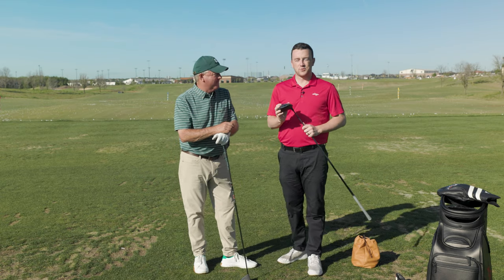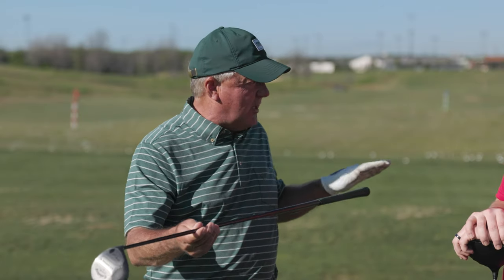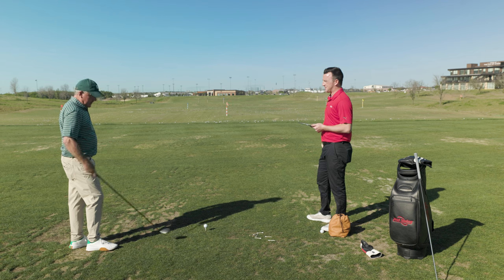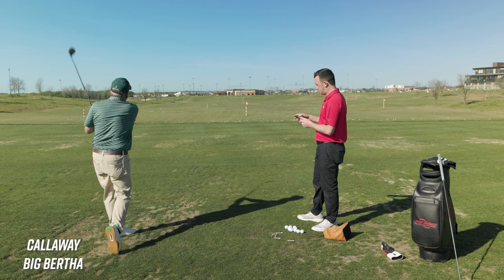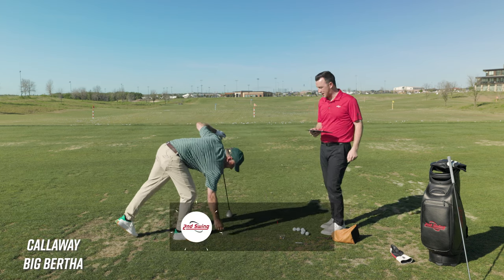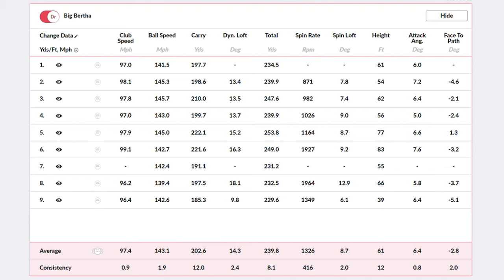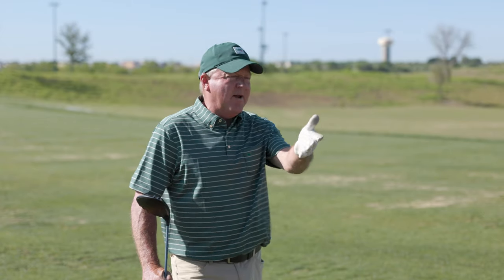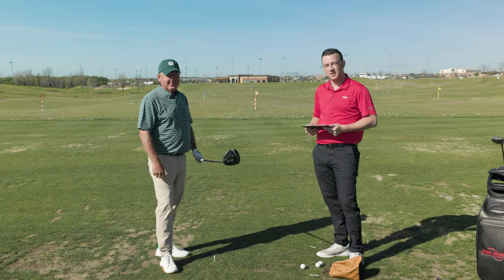OLD vs NEW DRIVER TEST w/ 1996 PGA Champion Mark Brooks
This video features an old vs new driver test with 1996 PGA Champion Mark Brooks at PGA Frisco. More specifically, this test features Mark's current gamer driver, the PING G430 Max 10K driver, and the driver he used to win the 1996 PGA Championship, a Callaway Big Bertha.

This old vs new driver test showcases the differences in driver performance and technology over the past 30 years.

0:00 Intro
4:43 OLD Driver Testing
12:57 NEW Driver Testing and Data

In this video, 2nd Swing's Drew Mahowald is joined by 1996 PGA Champion Mark Brooks on the PGA Frisco practice range for an old vs new driver test, featuring the exact driver Mark used to win the 1996 PGA Championship at Valhalla Golf Club, a Callaway Big Bertha, and his current driver, a PING G430 Max 10K.